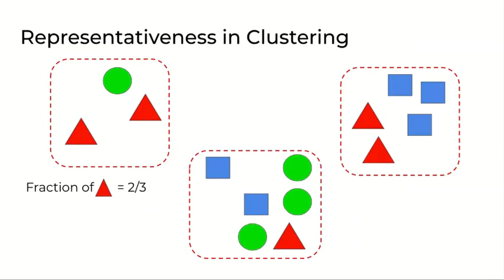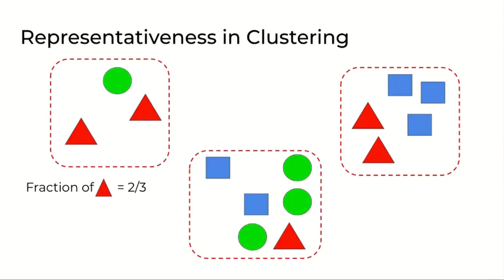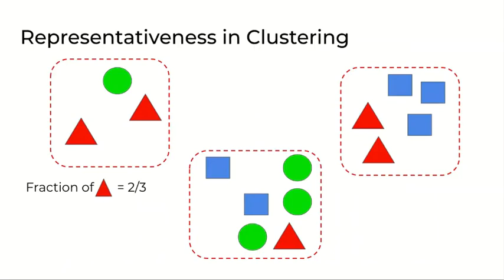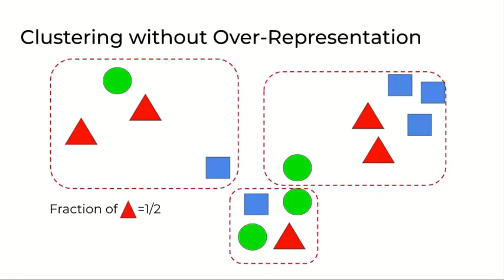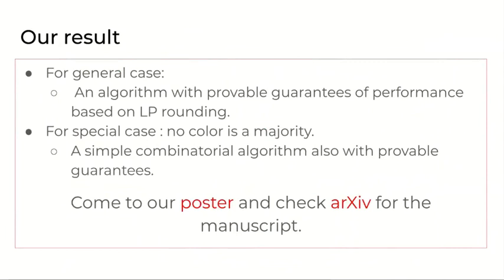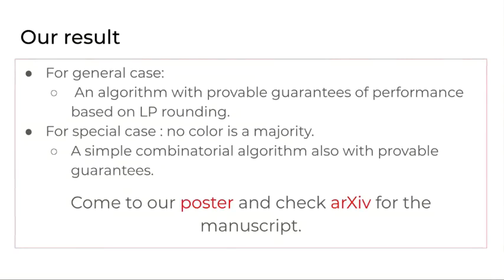Clustering without Over-Representation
Authors:
Sara Ahmadian (Google);Alessandro Epasto (Google);Ravi Kumar (Google);Mohammad Mahdian (Google)